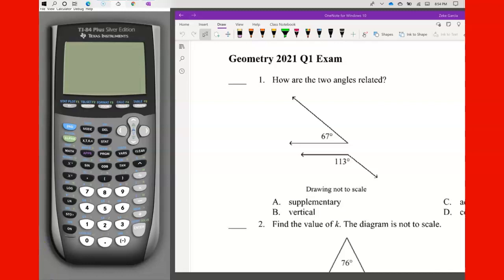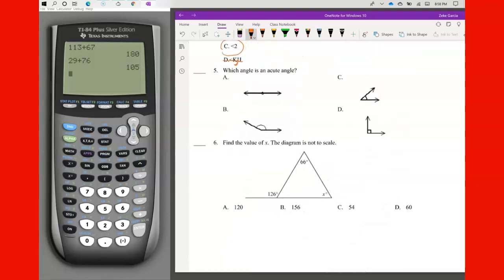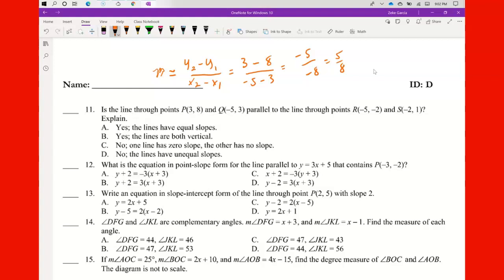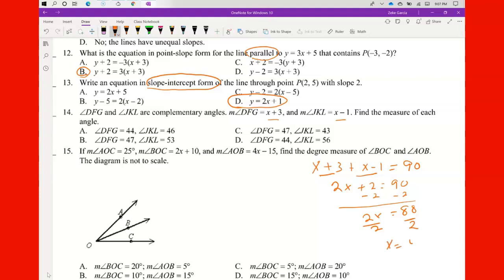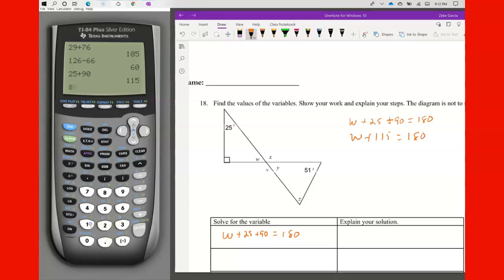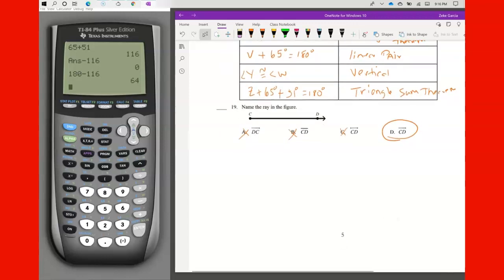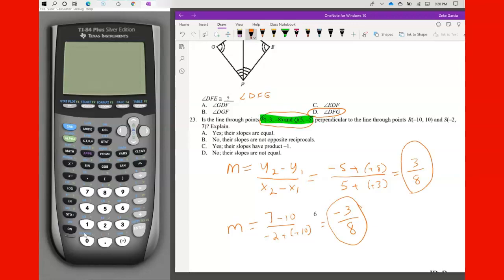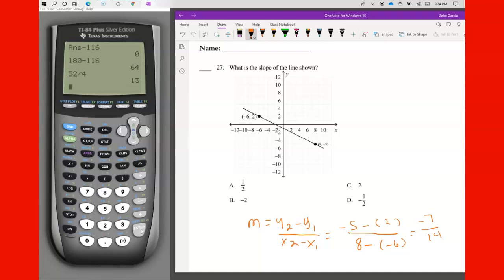Quarter 1 - Geometry Test Review